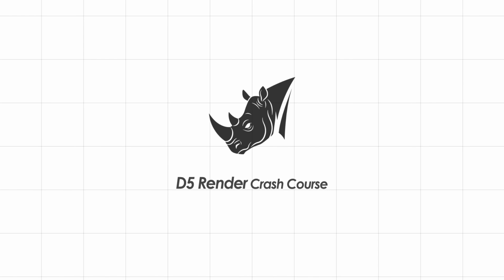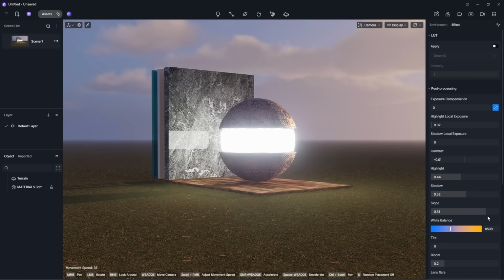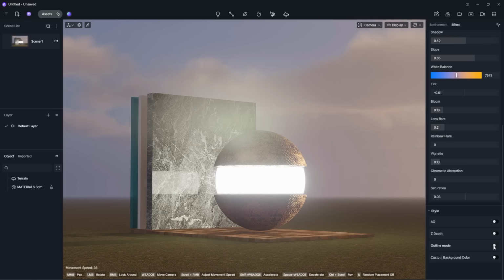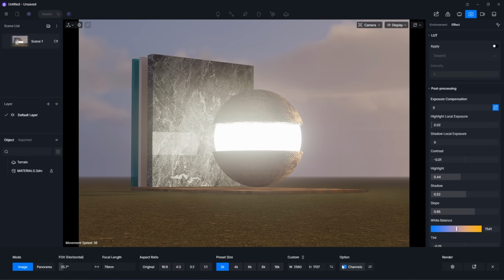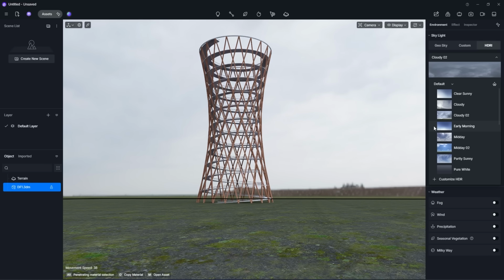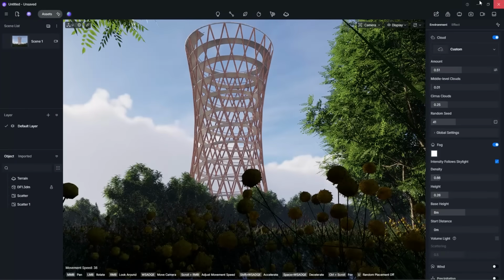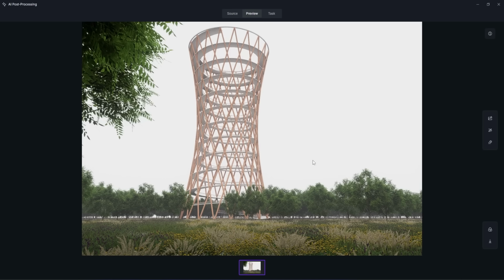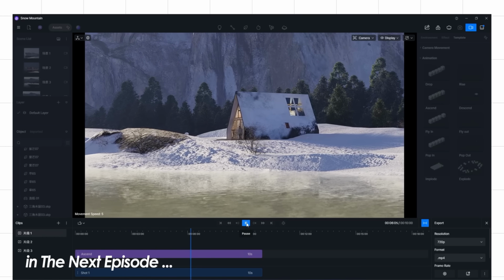D5 Render for Beginners | Episode 4 — Effects, Export Settings & AI Post Processing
Welcome to Part 4 of the complete D5 Render Beginner Course! In this episode you’ll learn how to create professional high-quality architectural renders inside D5 Render. We’ll cover the Effect panel, Post Processing tools, render settings, output options, and the complete workflow from Rhino model to final polished visualization. You’ll also master D5’s powerful AI tools including AI Enhancer and AI Style Transfer.

What you’ll learn in this tutorial:
• Effect Panel & Post Processing
• LUTs & Color Correction / Color Grading
• Exposure, Contrast, White Balance & Saturation
• Bloom, Lens Flare & Camera Effects
• Ambient Occlusion (AO) & Z-Depth
• Outline Mode & Custom Backgrounds
• Render Passes & Output Channels for Photoshop
• Image & Panorama Rendering
• Resolution, Aspect Ratio & Render Settings
• Complete Architectural Rendering Workflow (Rhino to D5)
• Materials, Triplanar Mapping, Environment & Scatter
• Camera Composition & Scene Management
• Weather Effects (Rain & Snow)
• AI Enhancer for better render quality
• AI Style Transfer for different visual styles

Chapters:
00:00 - Introduction & Previous Episodes Recap
01:07 - D5 Render Effects & Image Correction
01:34 - LUTs & Color Grading in D5 Render
02:22 - Post-Processing: Light, Contrast & Color
04:51 - Visual Effects: Bloom, Lens Flare & Saturation
06:33 - Style Tab & Ambient Occlusion (AO)
07:43 - Z-Depth for Advanced Rendering & Compositing
08:35 - Outline Mode & Custom Backgrounds
09:39 - Final Image Settings: Resolution & Aspect Ratio
12:24 - Render Passes for Photoshop Post-Production
13:36 - Rhino to D5 Render: Practical Workflow
14:45 - Materials & Triplanar Mapping
16:15 - Environment, Sky & Lighting: Geo Sky vs HDRI
18:21 - Scatter Tool: Creating Vegetation & Forests
19:53 - Camera Angles & Scene Management
21:39 - Weather Effects: Rain & Snow
22:24 - Final Settings & Rendering the Project
24:12 - AI Post-Processing & AI Enhancer
26:30 - AI Style Transfer: Transform Your Scene
28:24 - Conclusion & Next Episode: Animation